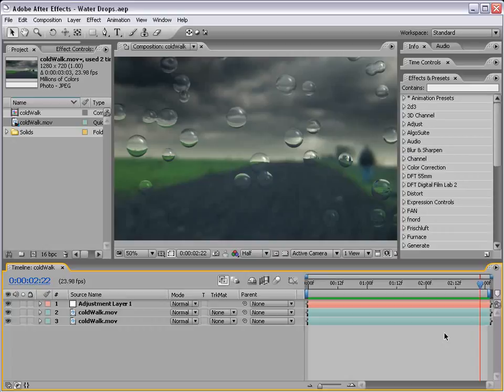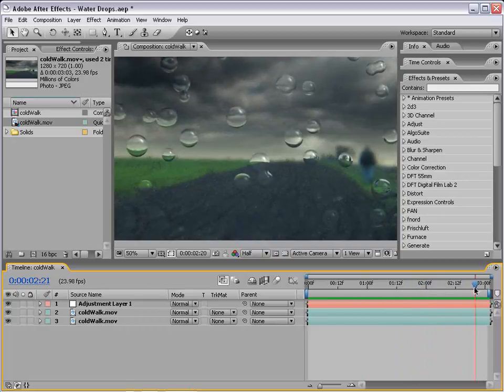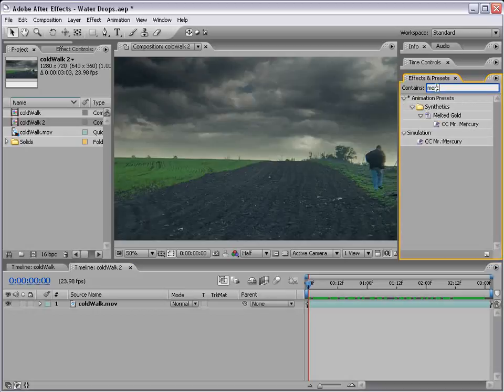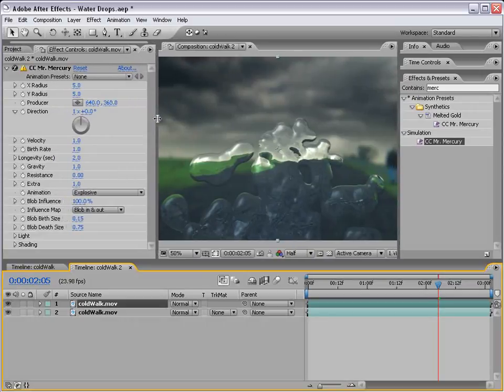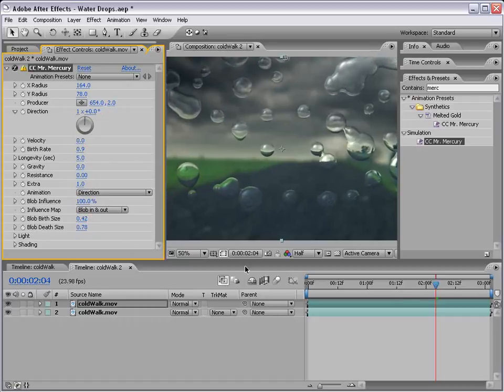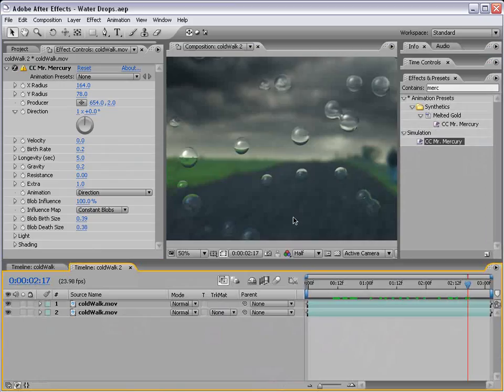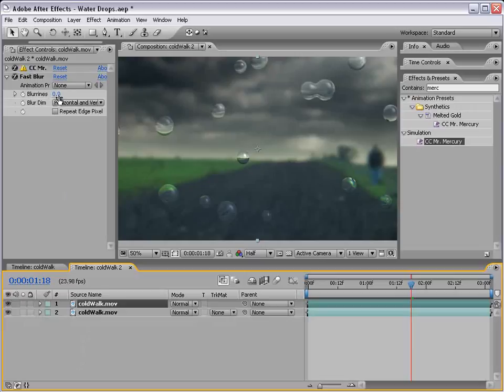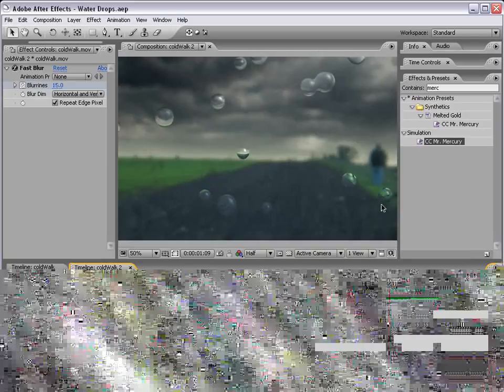VFX ( ADOBE AFFTER EFFECT) Tutorials & Post Production Tools 5